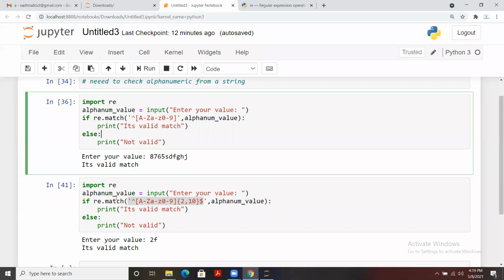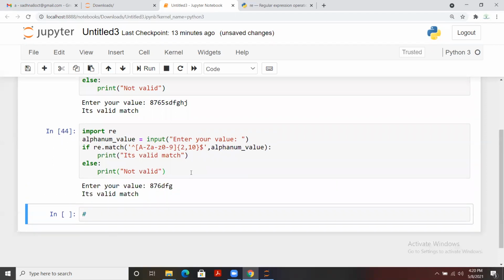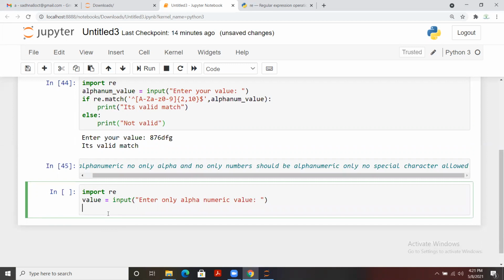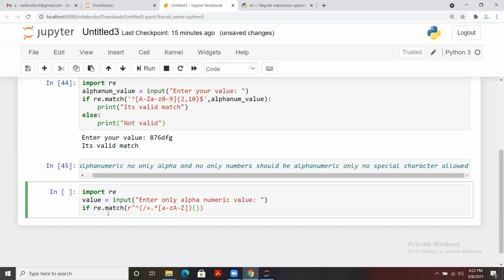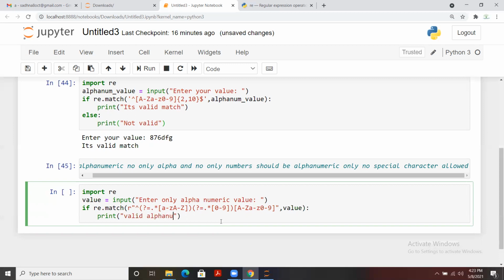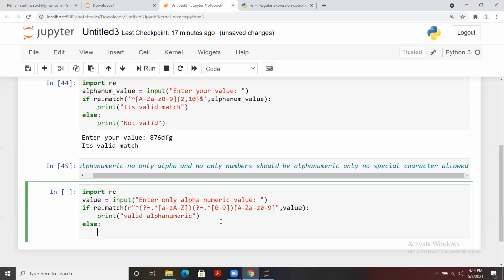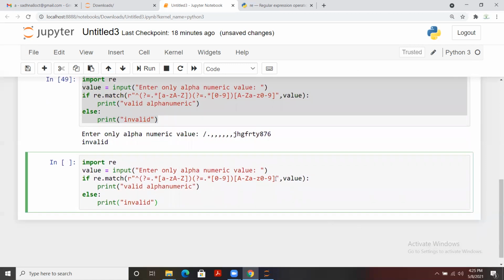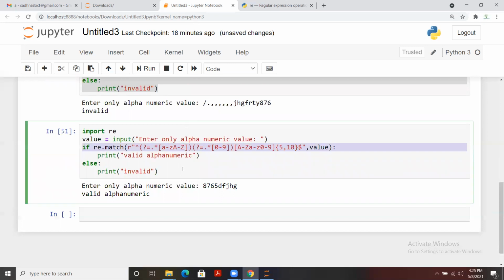Python Regular Expression Part -2 | Python Programming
Python RegEx To Match Alphanumeric No Special Characters With Min Max Length | Python Programming